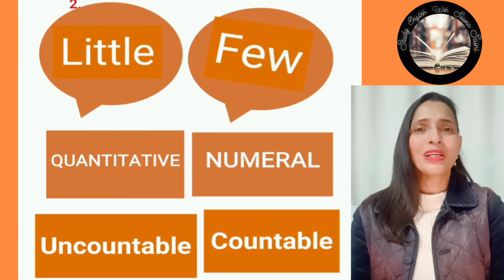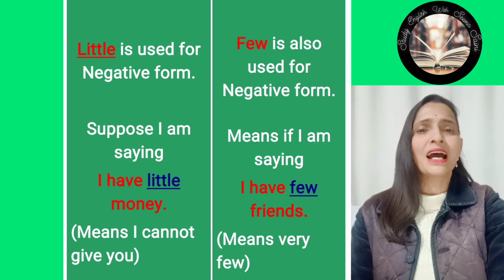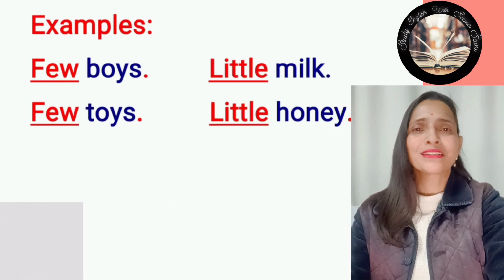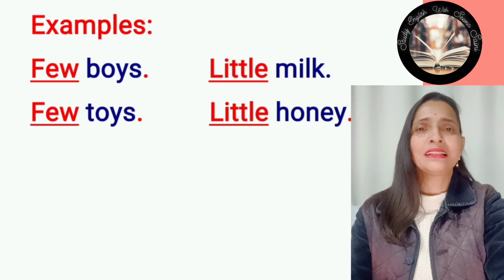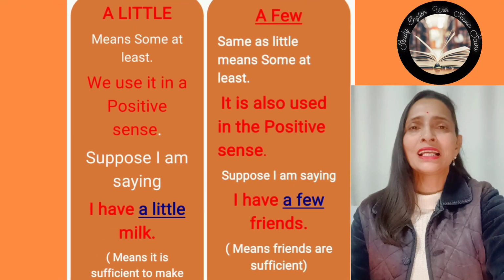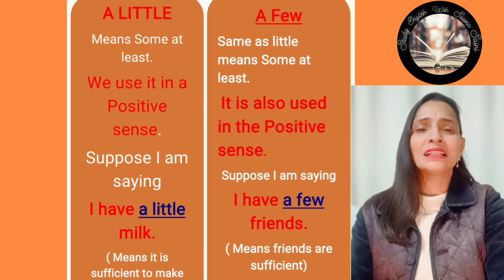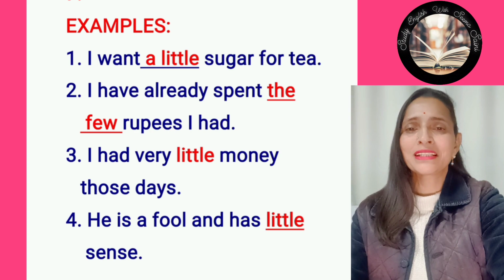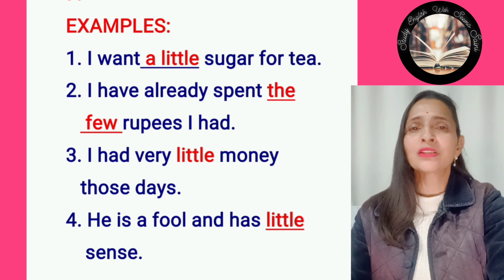Uses of Few |A Few |Little |The Little in English |For All Classes & Comp Exams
Uses of  Few | A Few | The Few | Little  | A Little | The Little in English | For All Classes & Competitive Exams

 This video will clear your all doubts about how to use Few | A Few | The Few | Little  | A Little | The Little in English . It will provide you full knowledge about:

Determiners in English  Grammar
How to use these Determiners
Where to Use these Determiners
Determiners Few | A Few | The Few | Little  | A Little | The Little ko kaise use krte hain

Watch Grammar Topic Wise

👉 Rapid Revision of Active and Passive Voices

👉 Narration Rapid Revision

English literature Chapters and poems for class - 9,10,11 and ,12  NCERT Books